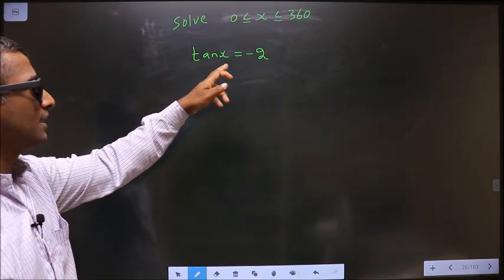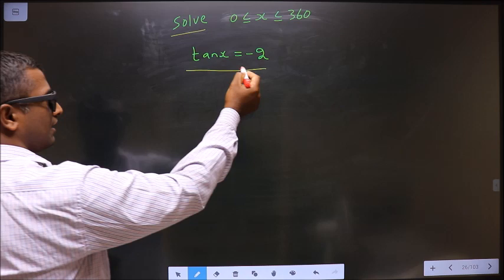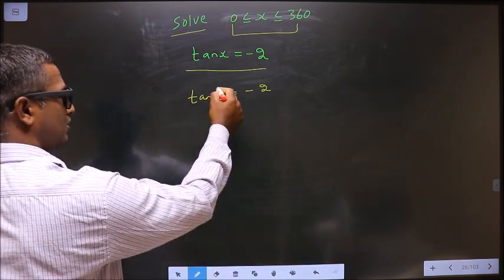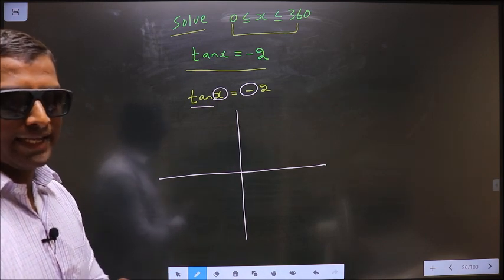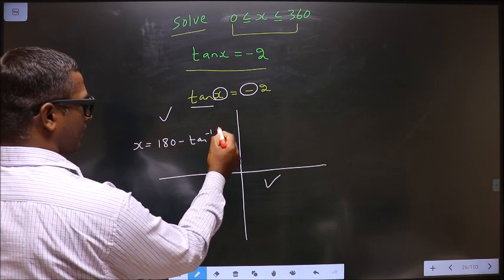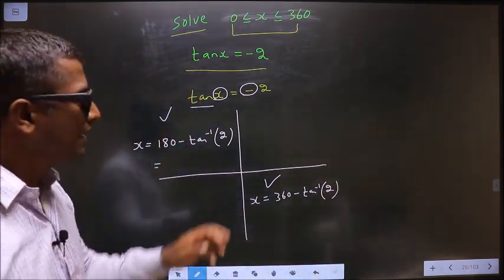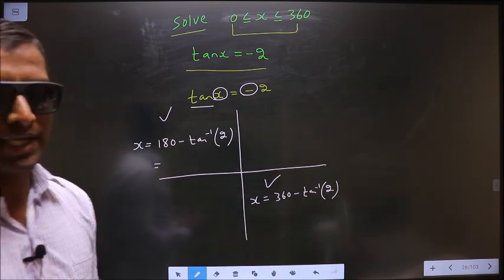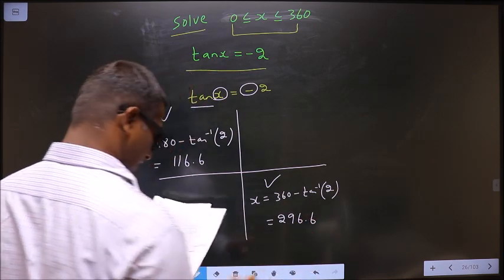Solve tan⁡〖(x) 〗=-2 Where 0≤x≤360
Solve
   tan⁡〖(x)  〗=-2
  Where    0≤x≤360